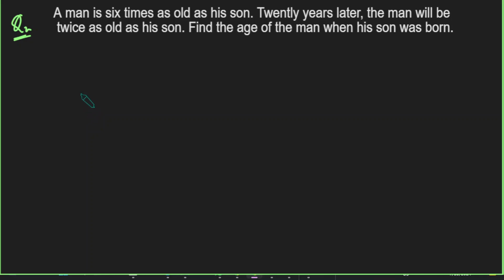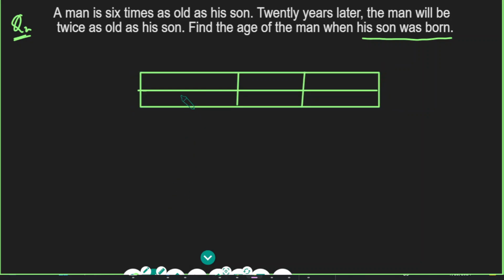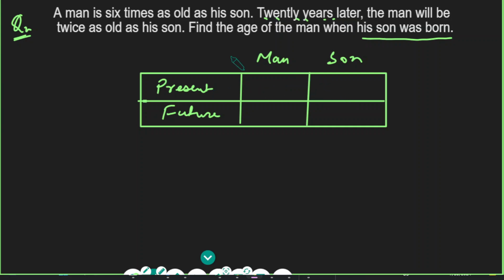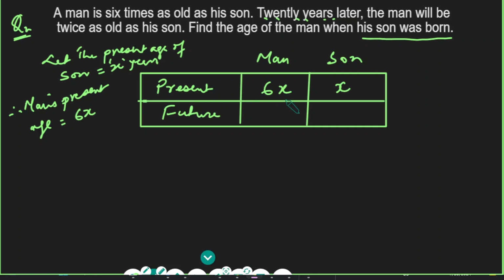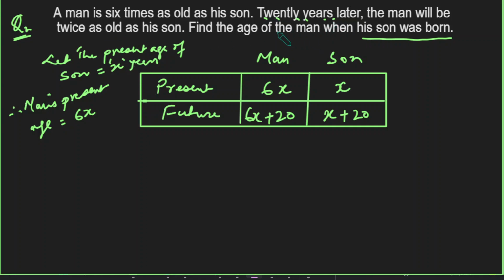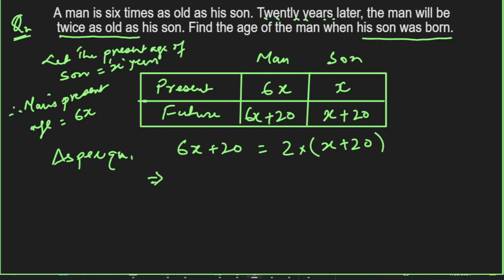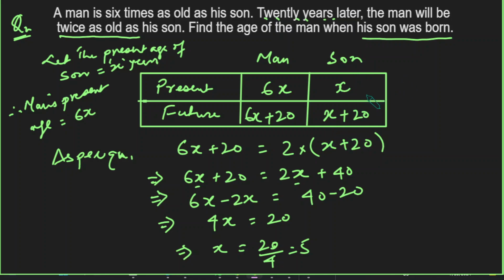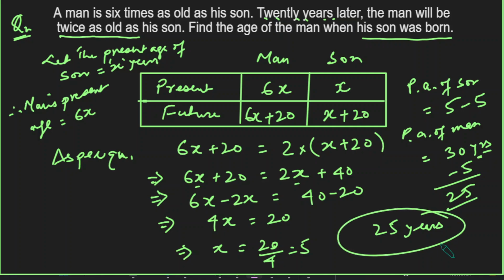Algebraic Expression | Linear Equation with one variable " Grade 7